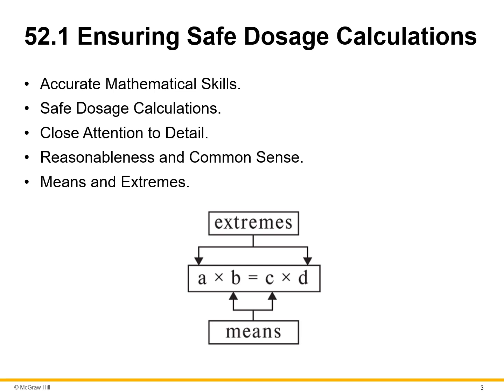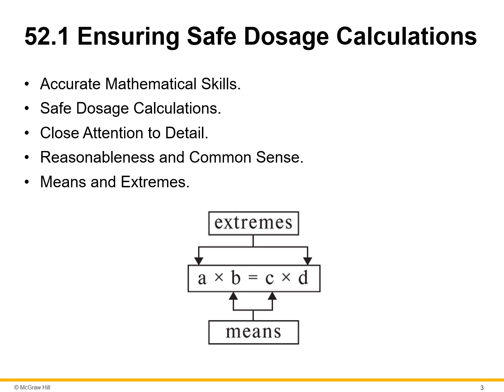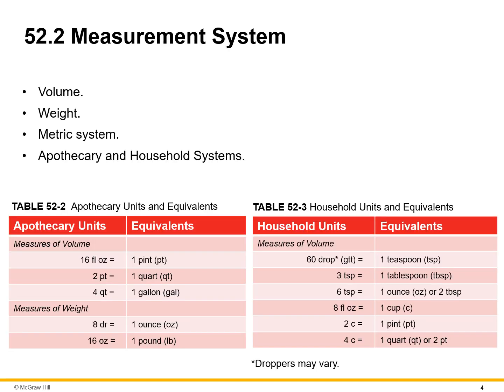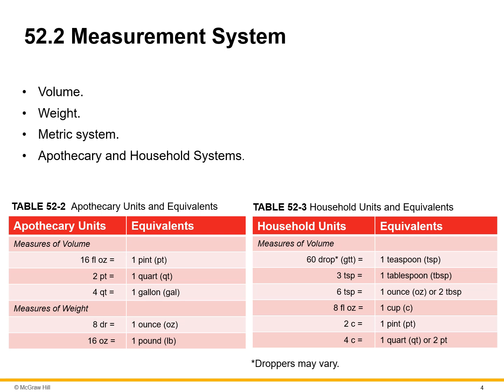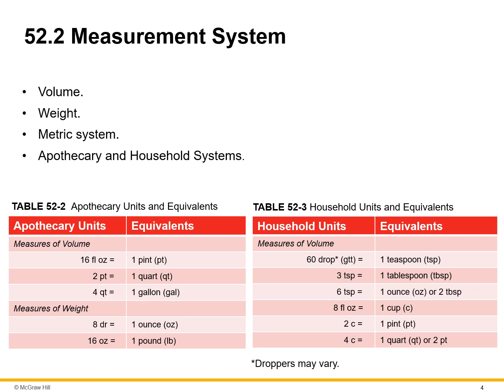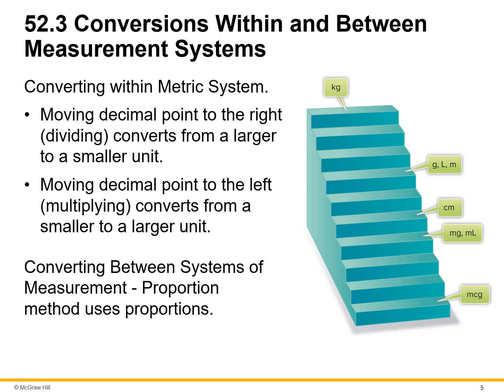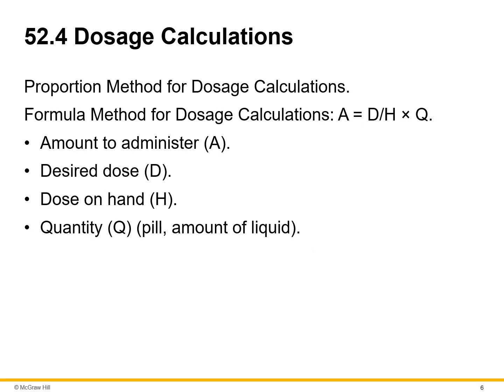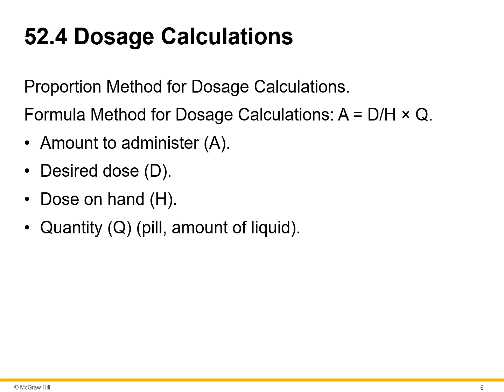MedicalAssisting 8e PPT Ch52 Accessible